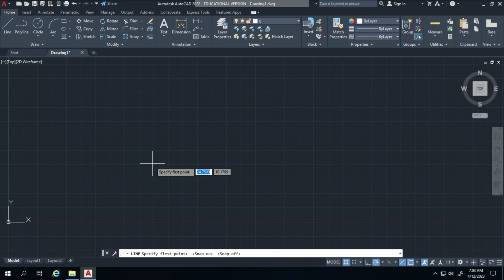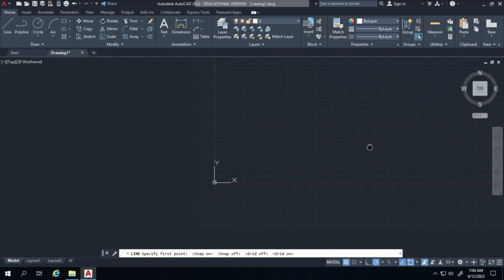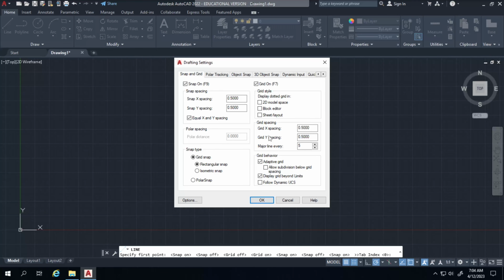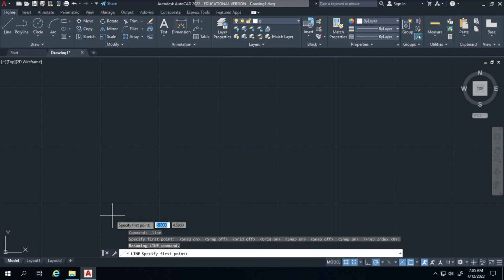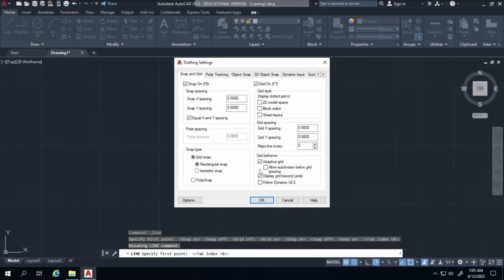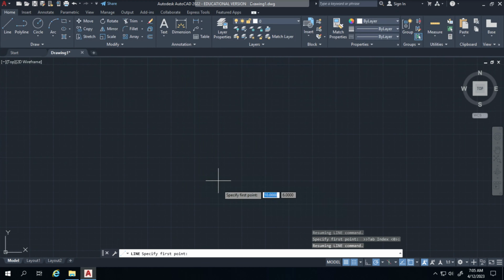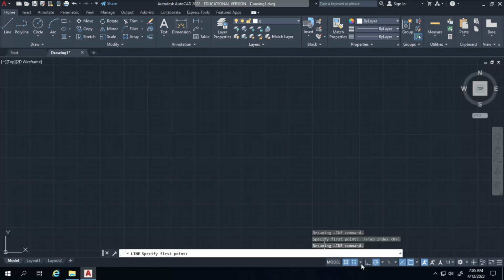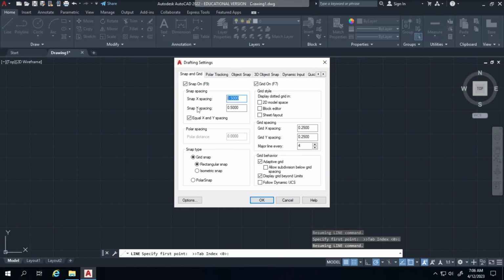Setting Standards and Specifications in AutoCAD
Demo: To demonstrate How to create Standards and Specifications in the AutoCAD